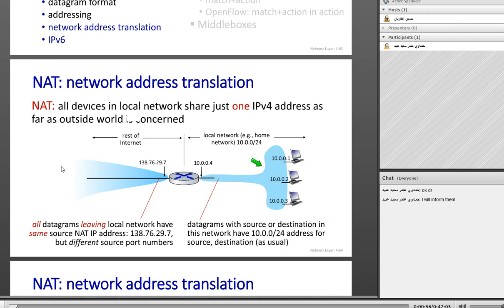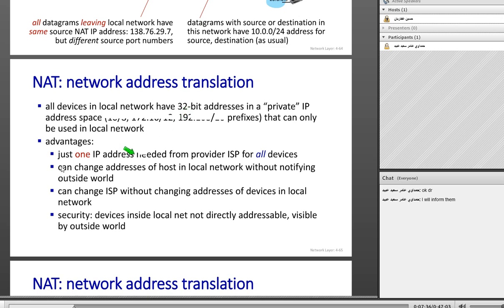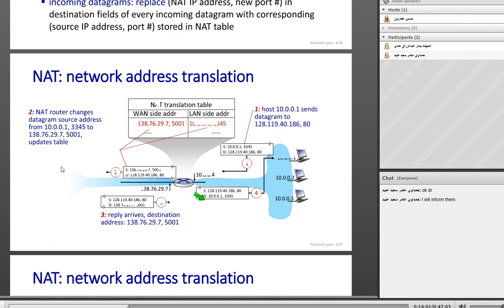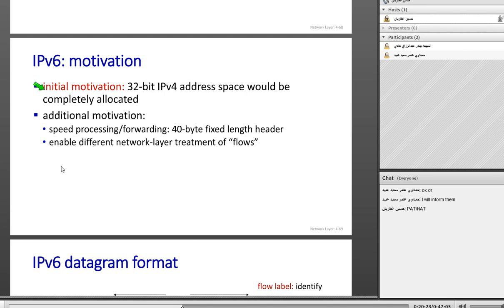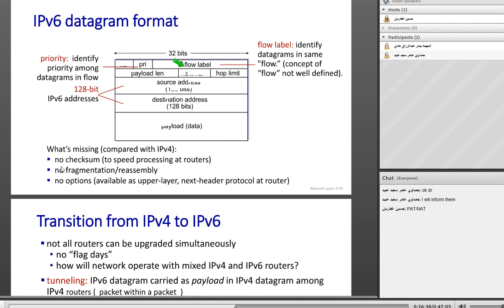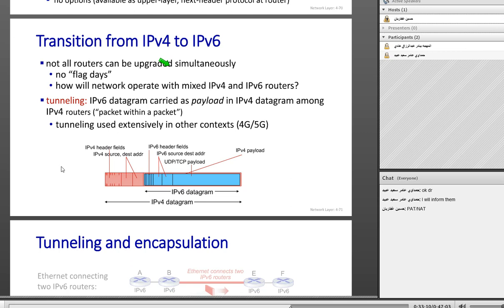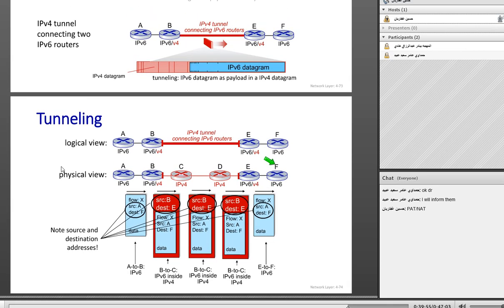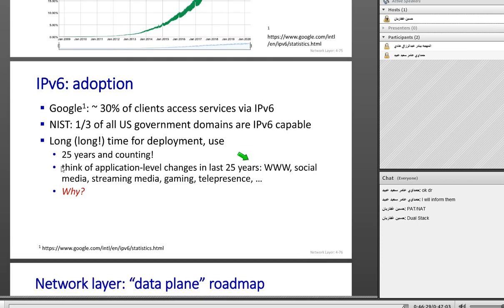شبكات محاضرة 11